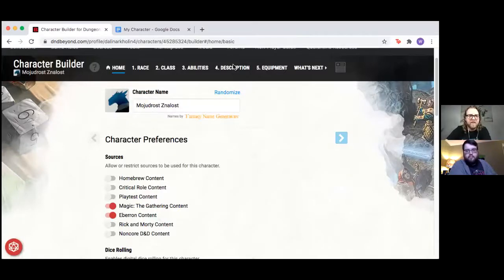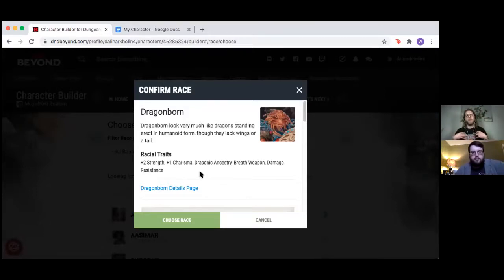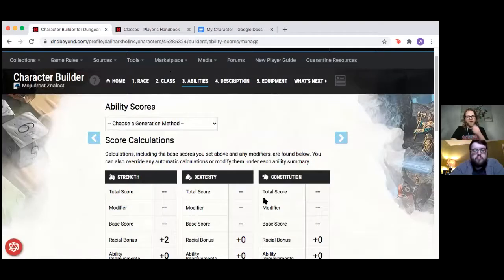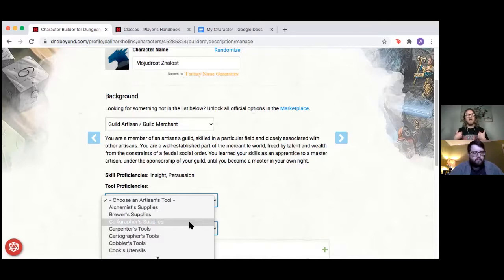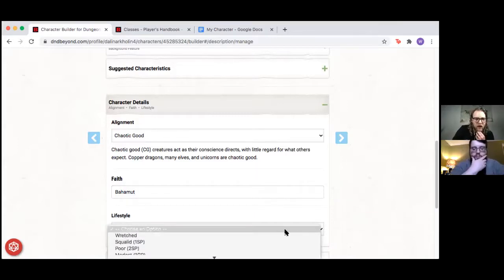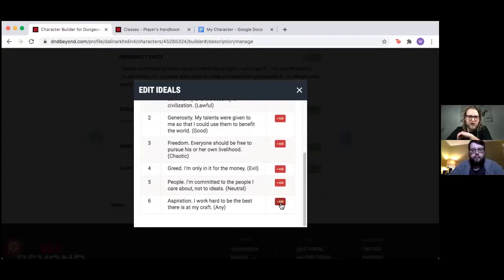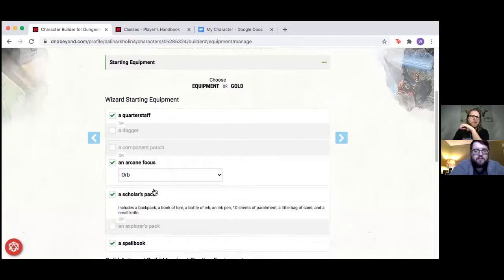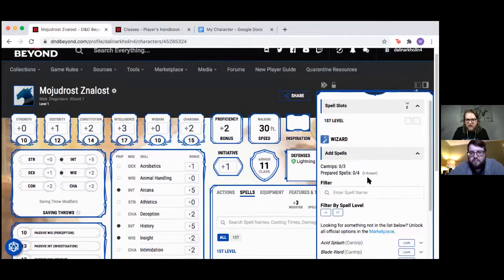D&D Character Creation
We are a new D&D Group that will be beginning our first Campaign very soon. Until then we have some videos planned. This one goes in depth with using DNDBeyond to create your player character.